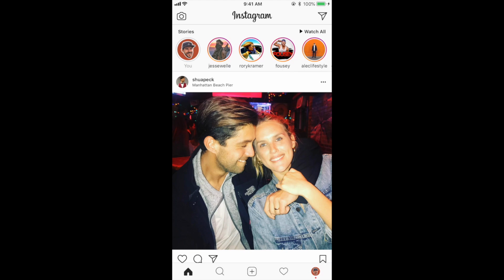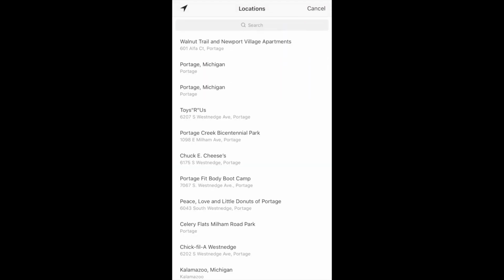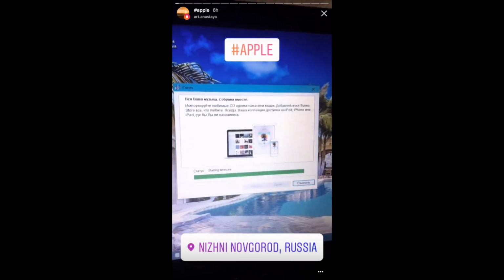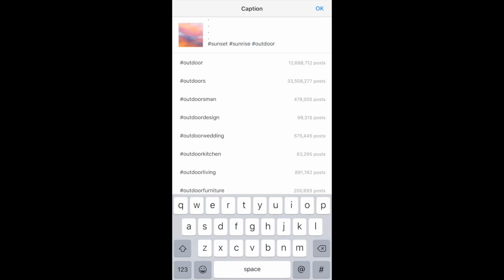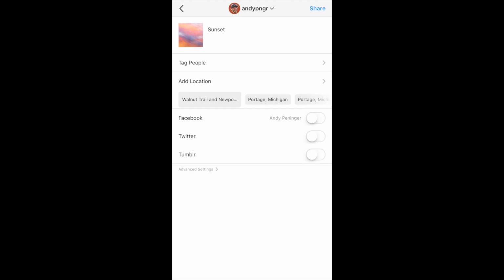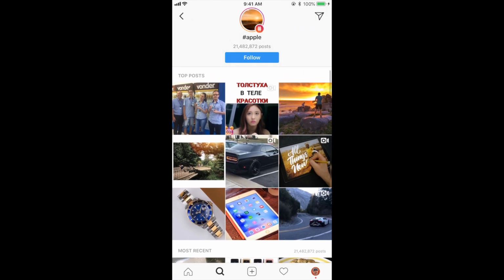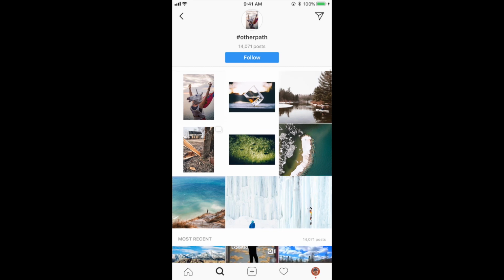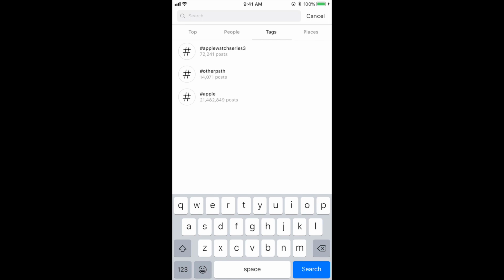How Many Instagram Hashtags to Use - Best Practices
How Many Instagram Hashtags to Use - Best Practices - I cover how many hashtags to use for stories and posts. Then I give tips an tricks for using them to increase engagement.
TapLab is dedicated to making the best videos about tips/tricks, reviews, experiments, and more with social media, mobile apps, devices, and tech.